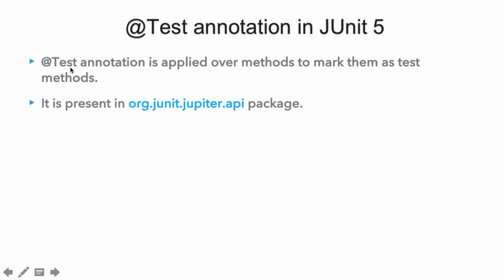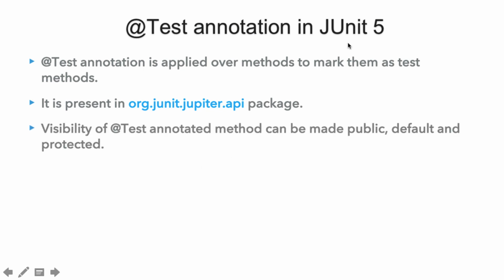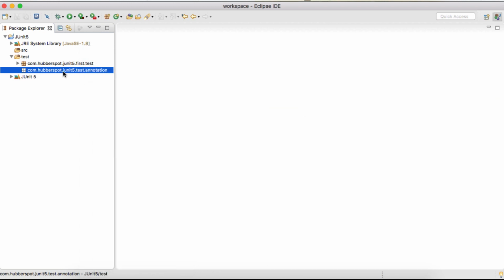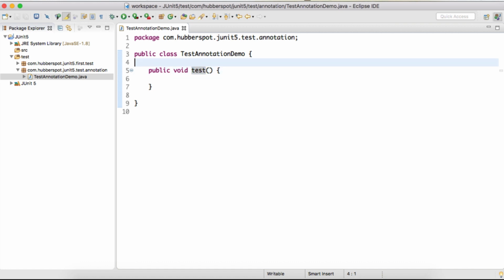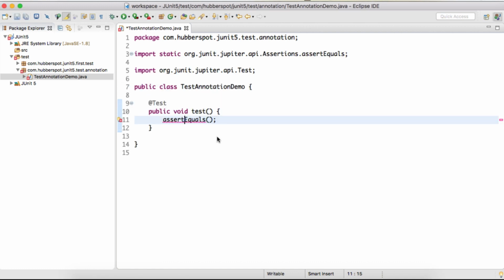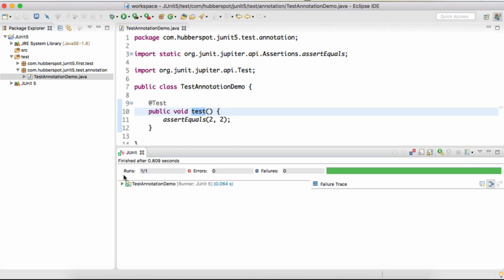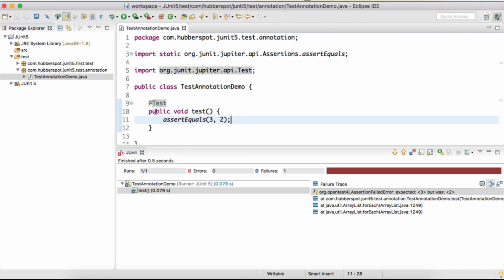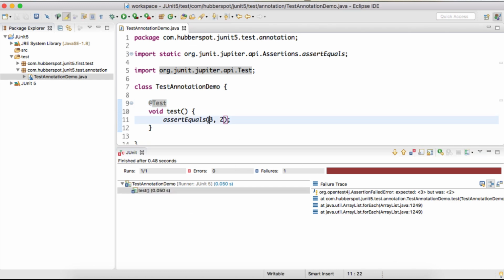JUnit 5 - @Test Annotation